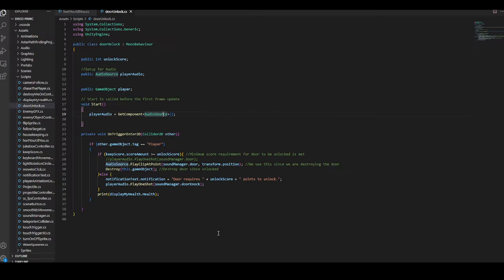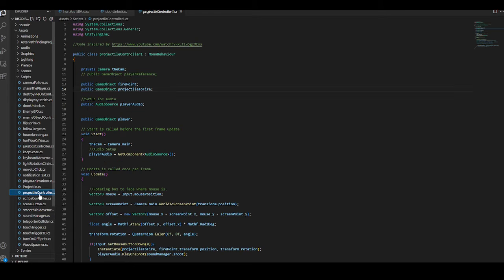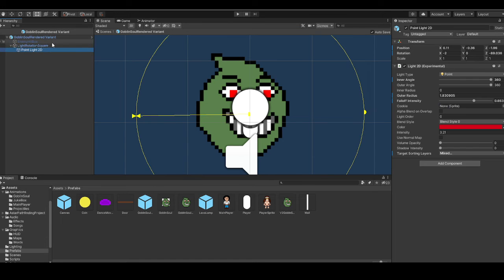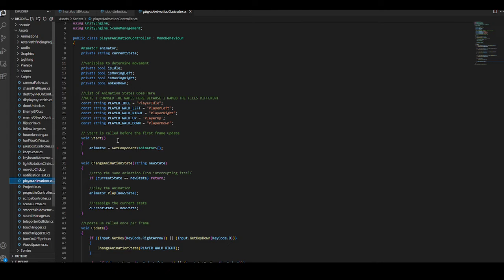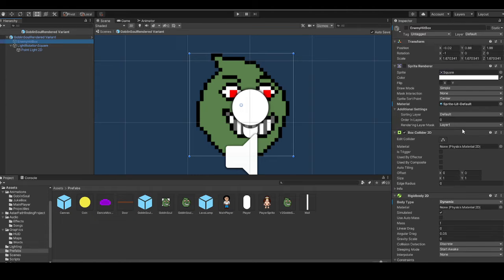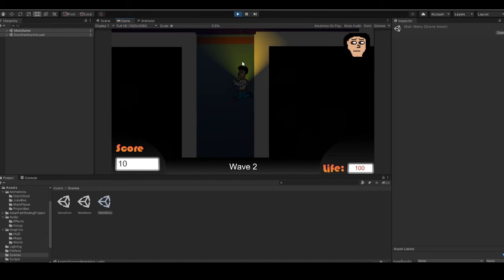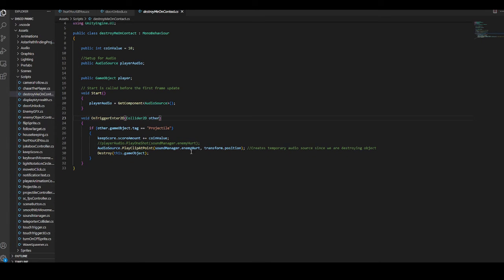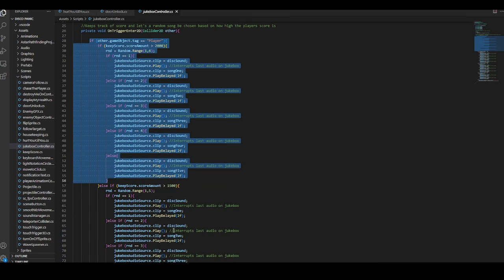Game Development Logs | Disco Panic #4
A LOT HAS BEEN FIXED!
I am very happy, and wanted to upload a video sooner but I got busy working on an algorithm's course.
I actually fixed this shortly after the last video.

What's been done;
- Sounds Fixed in Game Build
- New Sound Techniques Learned
- Sound Manager Developed
- Jukebox functionality implemented
- Canvas adjusts to screen size appropriately

Next Goals;
- Implement different items
- New Attacks
- Item Selection